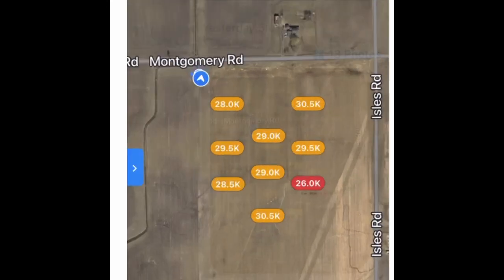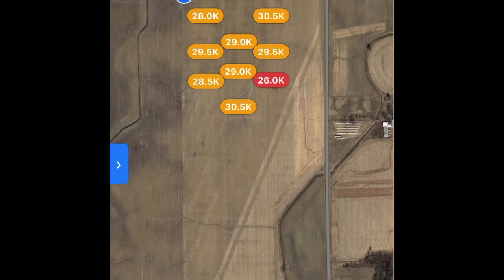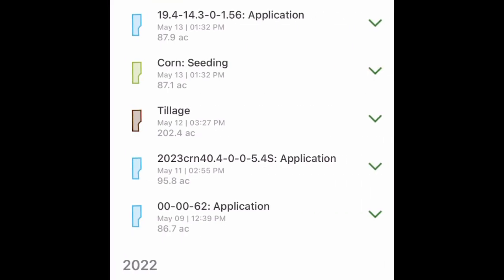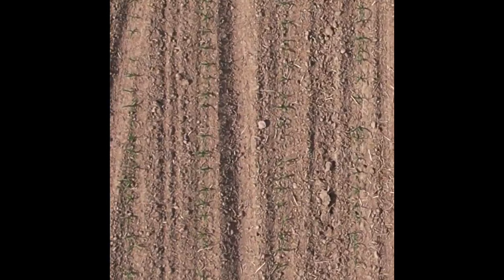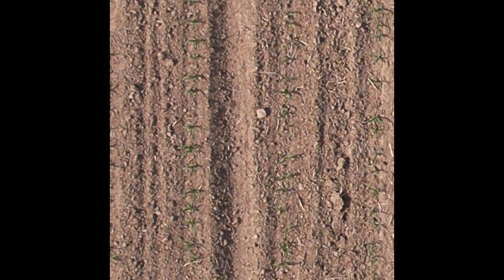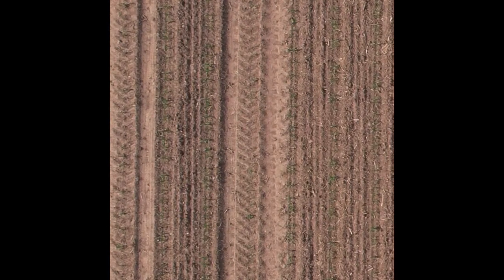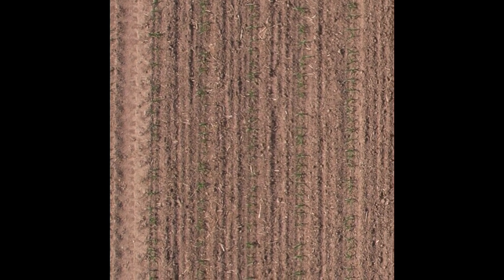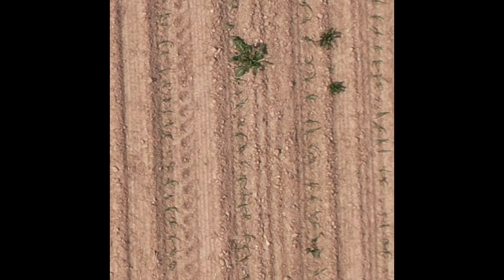Drone Stand assessment